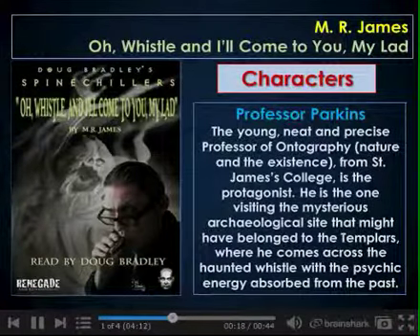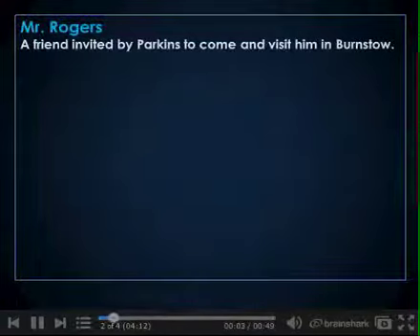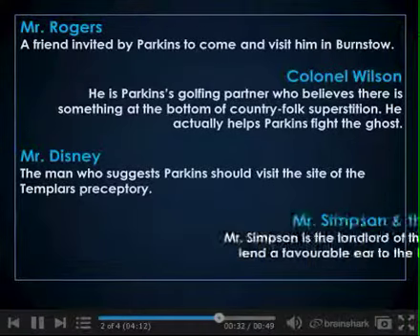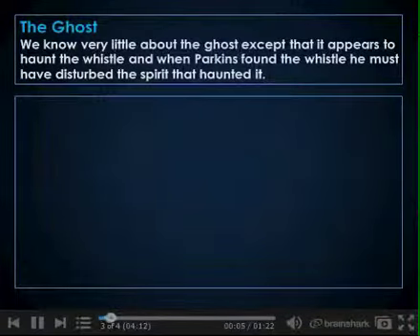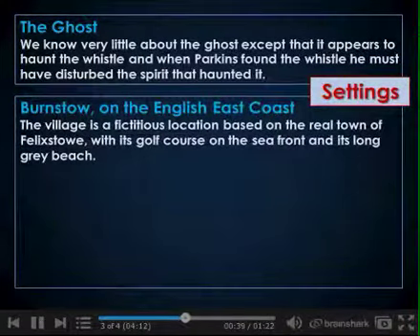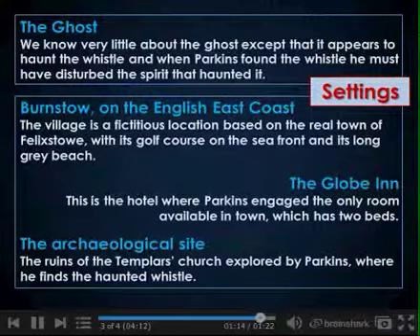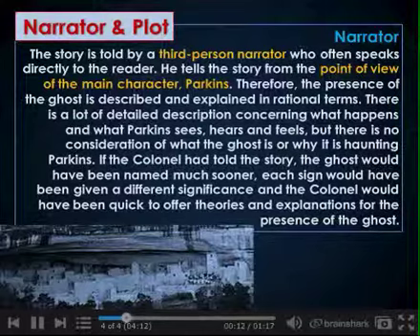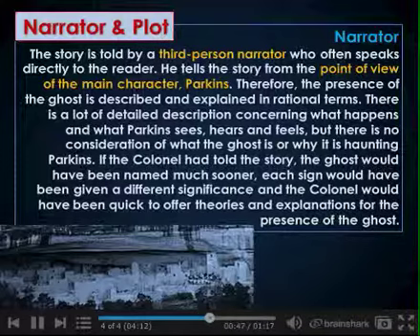Oh Whistle and I'll Come to you, My Lad